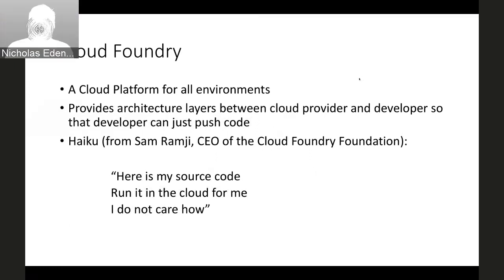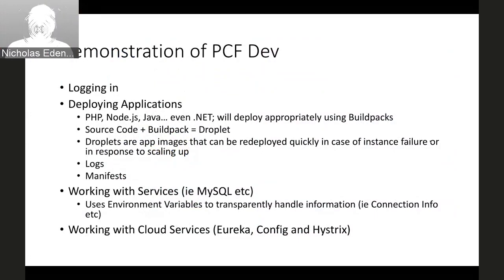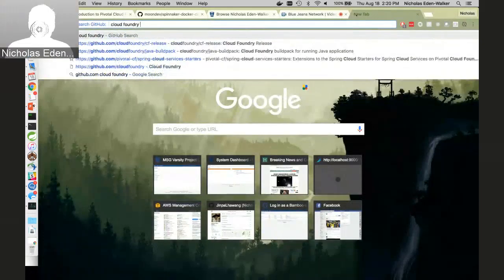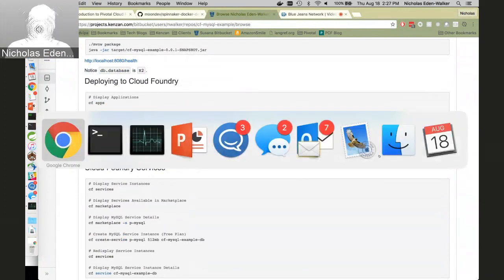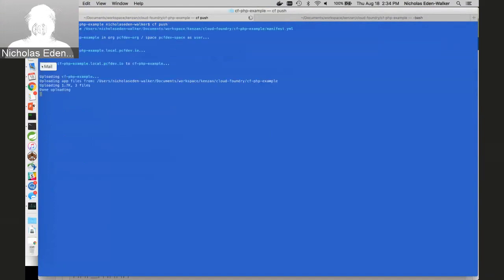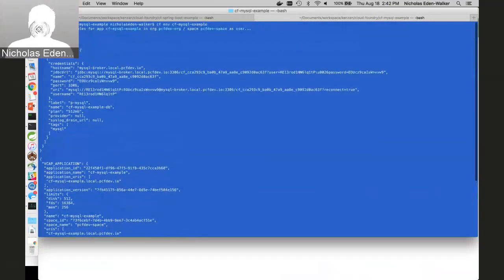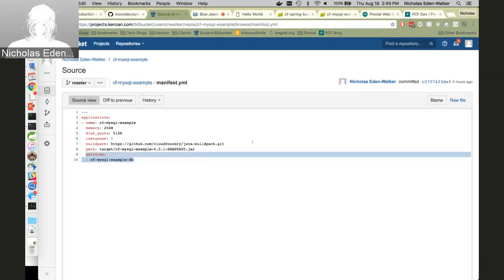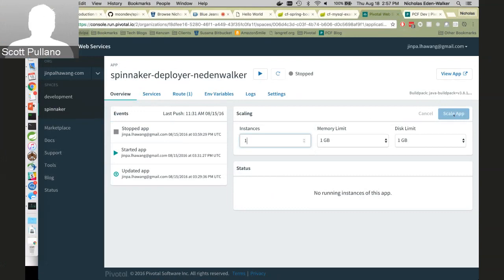Intro to Pivotal's Cloud Foundry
As an advanced partner in Pivotal's Partner Ready Program, Kenzan gives an introduction to the enterprise-grade cloud foundry.